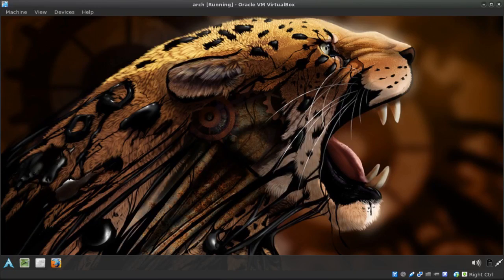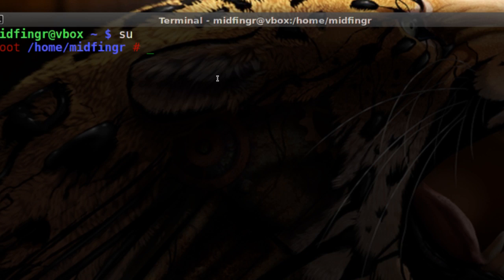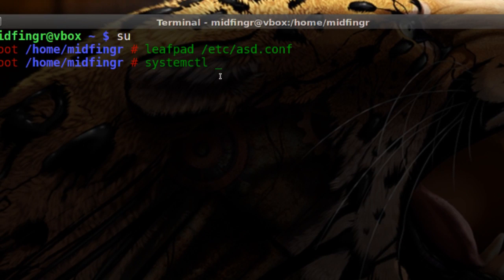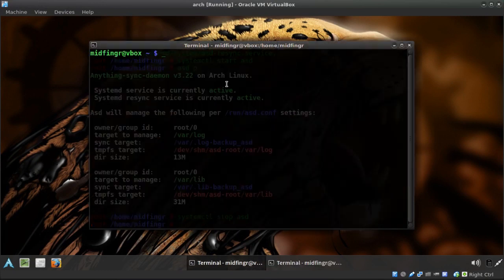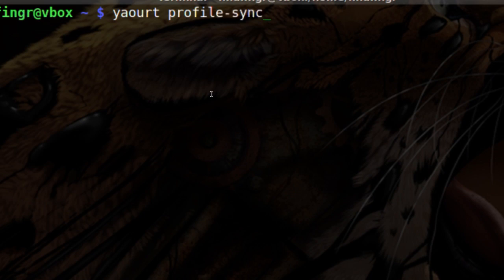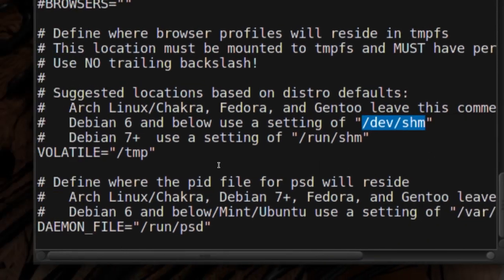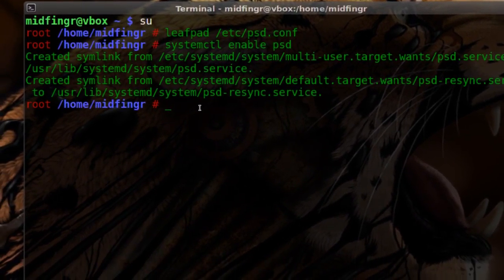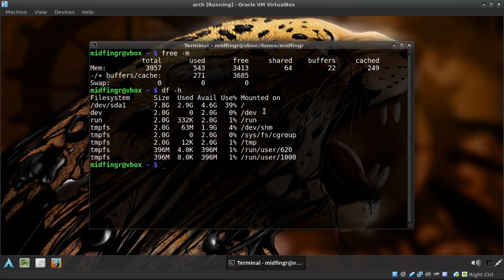Arch Linux: Sync to Memory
This video demonstrates the use of two programs which can sync to and from the hard drive and the temp file system, or tmpfs.
Note: It's best to be using Systemd in Arch Linux.